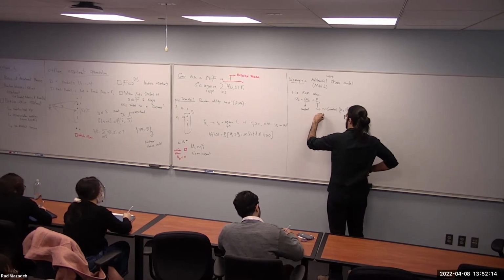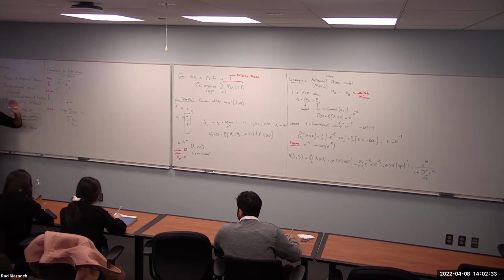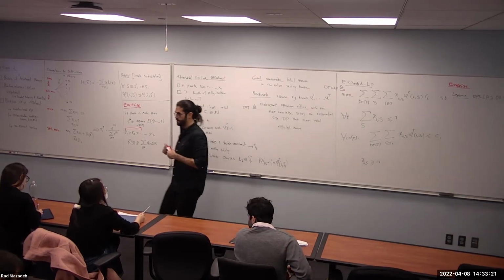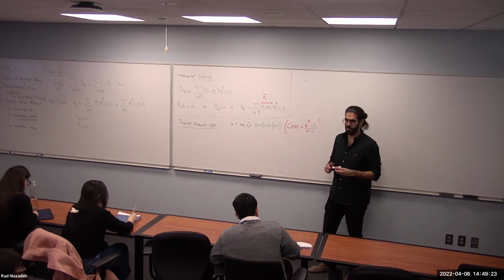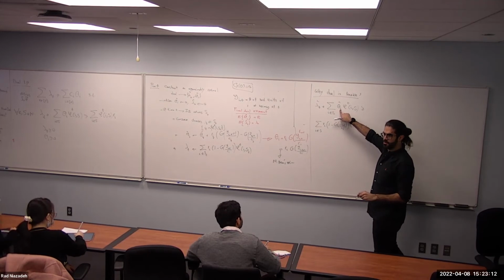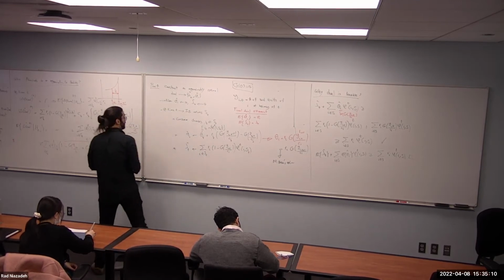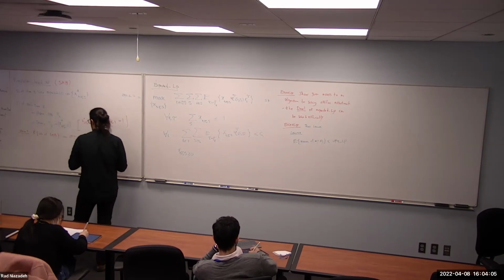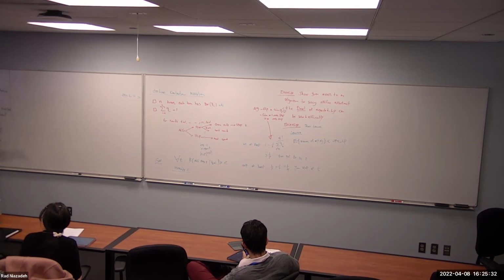Lecture 2 (Online Algorithms & Learning: Advanced Topics and Applications - Spring 2022)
Lecture 2: Prior-free and Bayesian online assortment optimization

Outline:
- Basics of assortment planning and choice modeling
- Online assortment under adversarial arrival:
       - Clairvoyant benchmark and expected LP
       - Inventory Balancing (IB) algorithm
       - Primal-dual analysis

- Bayesian online assortment
       - Power of knowing the distribution: simulation-based algorithms
       - Discarding and point-wise feasibility
       - Connections to online contention resolution schemes
       - Sub-assortment sampling
       - (time permitting) Magician algorithm